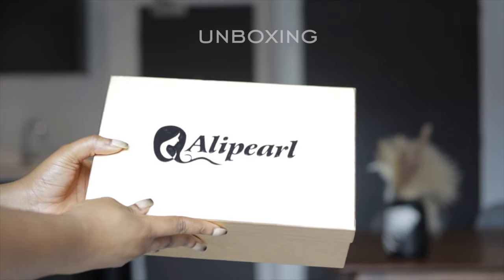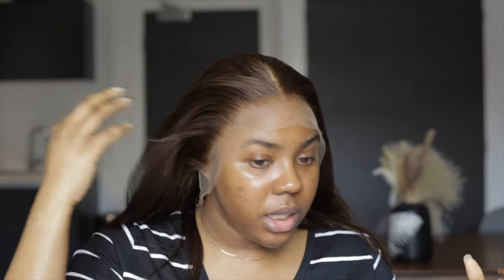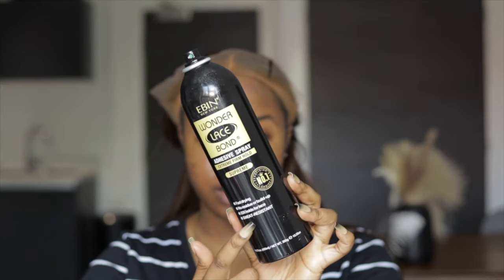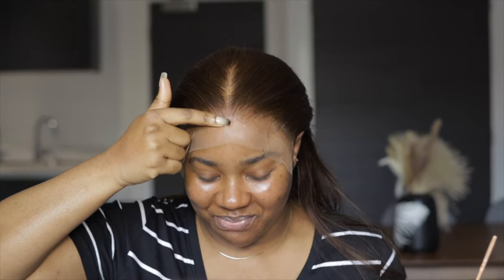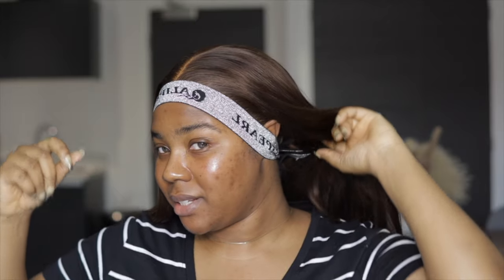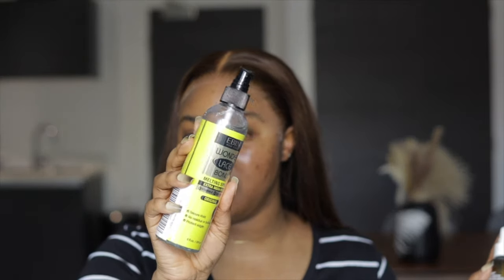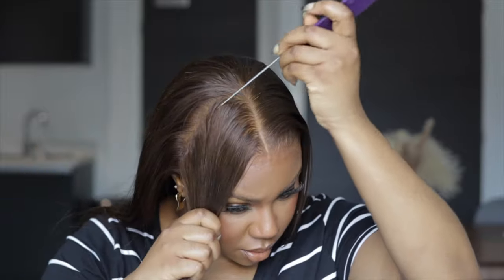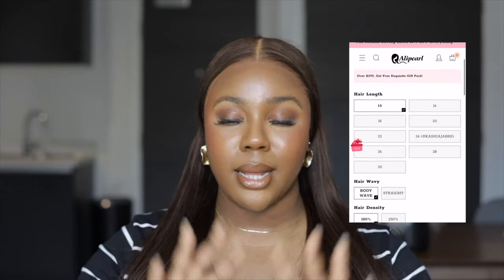STEP-BY-STEP FRONTAL WIG TUTORIAL | DARK BROWN WIG MIDDLE PART BUSS DOWN INSTALL| FT ALIPEARL HAIR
Hey love, here is a new hair video featuring this wig from Alipearl

Hair Info: 22'' dark brown straight 13*4 HD lace wig 200% density

Important Uploads
FAQs
How old am I: 24 years (1st of November )
What do I use to film: Canon M50 / Sony ZV-1
Where do I stay: Manchester, England
What do you use to edit: Final Cut Pro on my Macbook Pro